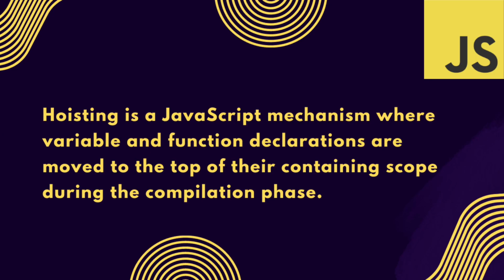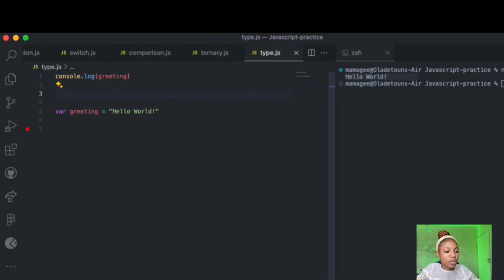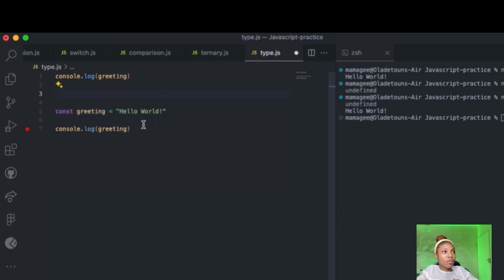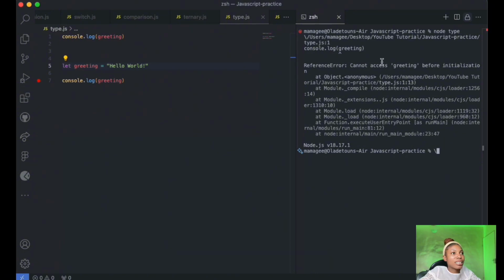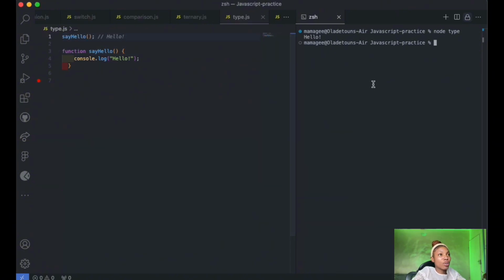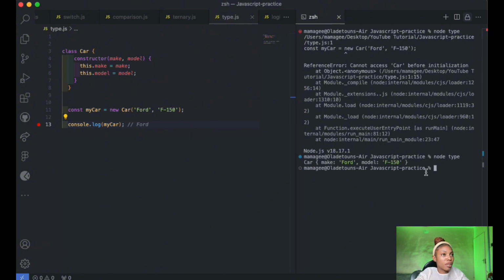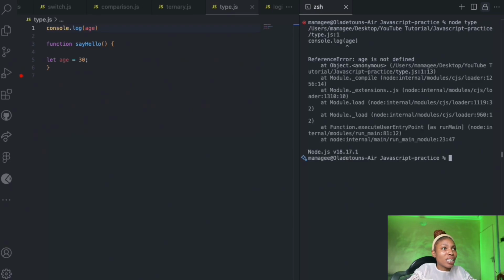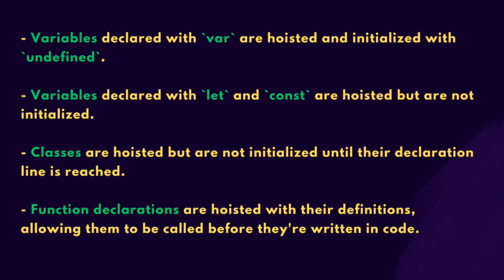JavaScript Hoisting: The SECRET Mechanism You’ve Been Using Without Knowing!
JavaScript hoisting is one of those concepts that happens behind the scenes in your code. But do you really understand how it works? 🤔

In this video, I break down:
- What hoisting actually is and how it affects variables and functions
- Why some variables get undefined, and others throw errors 😅
- The difference between var, let, and const in the context of hoisting